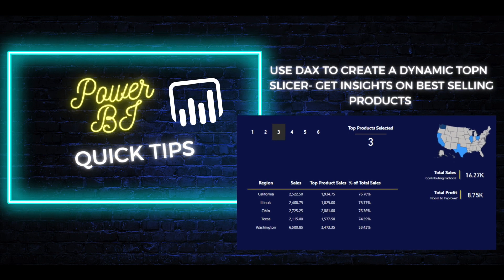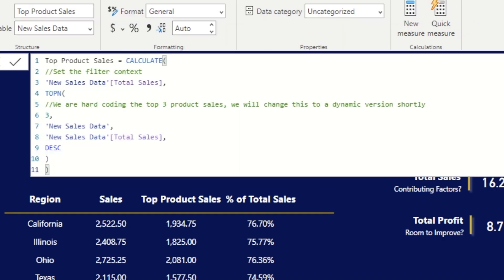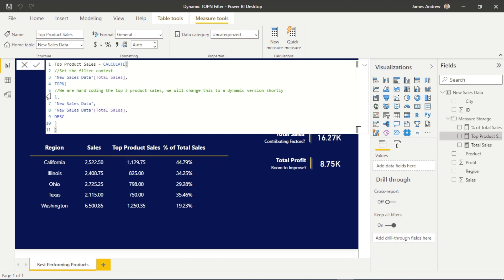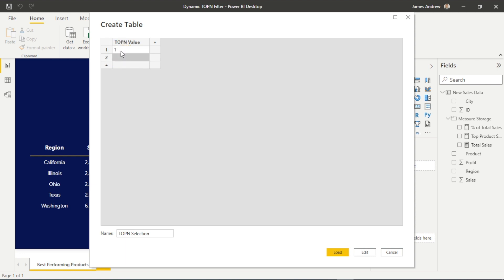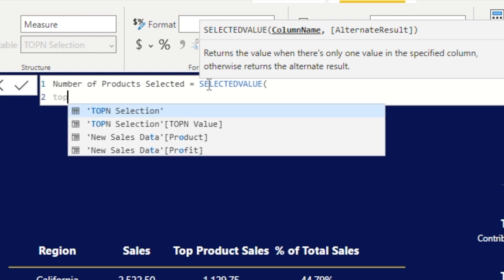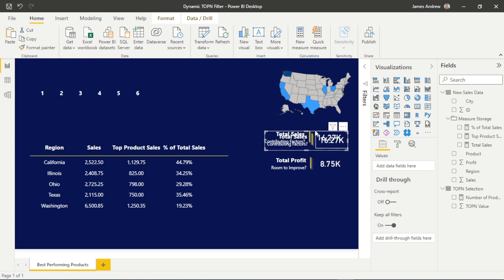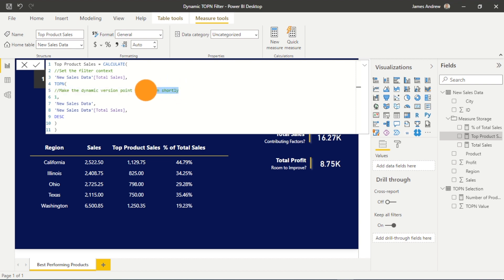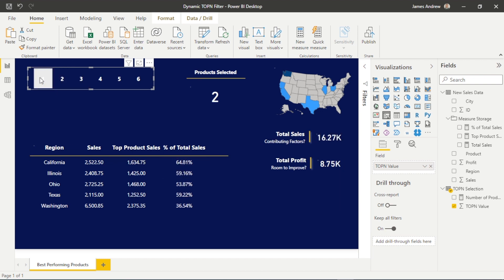Use DAX to Create a Dynamic TOPN Slicer within Power BI | Gain Powerful Insights on Product Sales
In this video, I'll be using some brief Slides and the Power BI Desktop environment to cover:

🔥 Breaking down the Classic TOPN DAX Function within Power BI

🔥 Using DAX to display the Top Products % of Total Sales

🔥 Making our TOPN Function dynamic through Slicer Control

🔥 Using this functionality to allow End Users to make Data Driven Decisions in an instant & capitalise on their Sales data